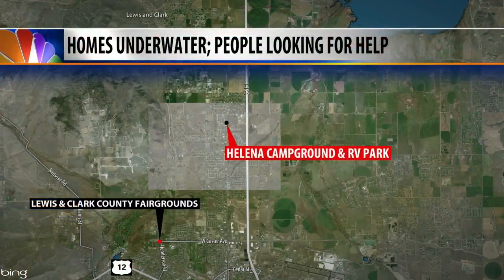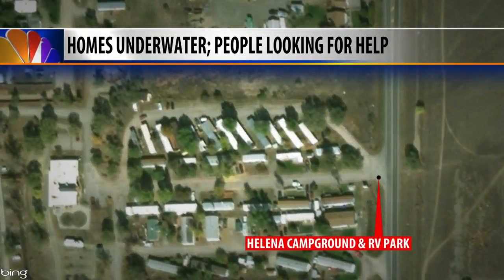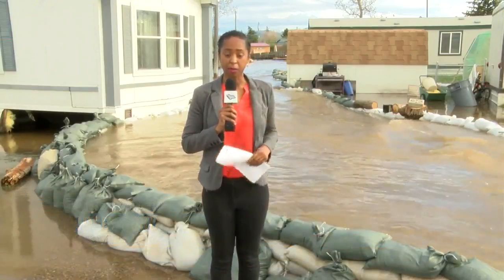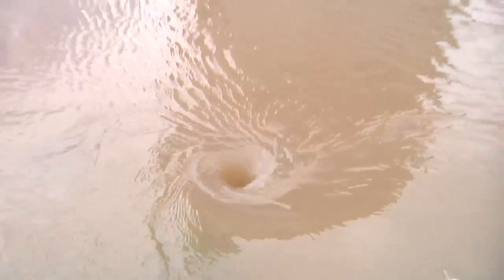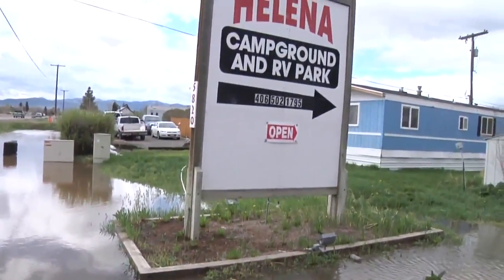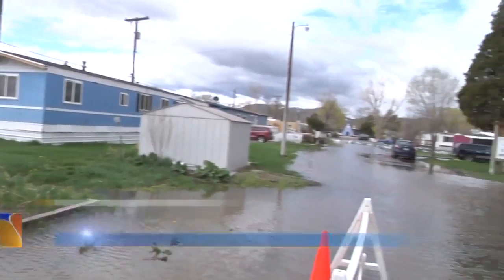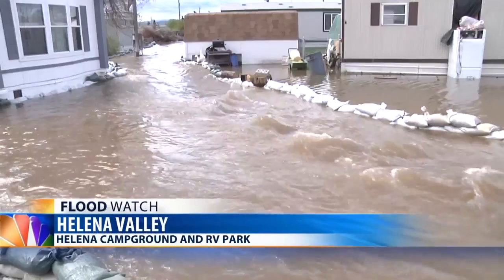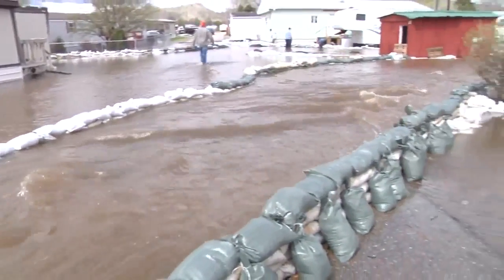Some Helena residents affected by flooding asking for aid